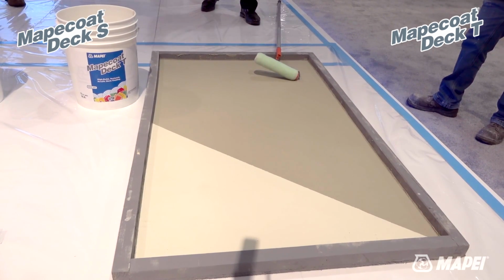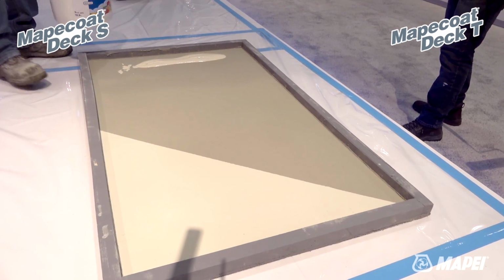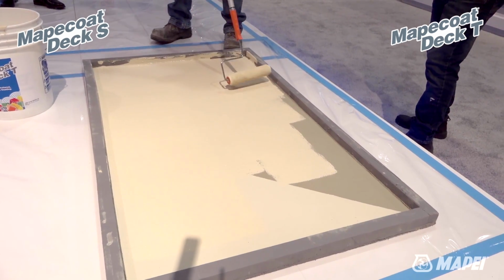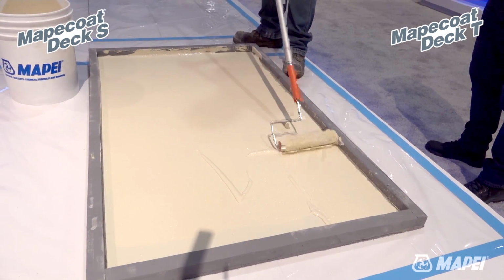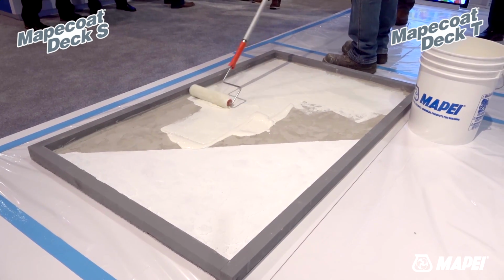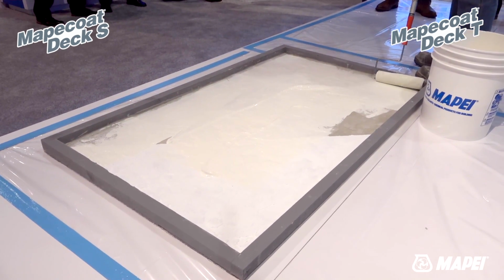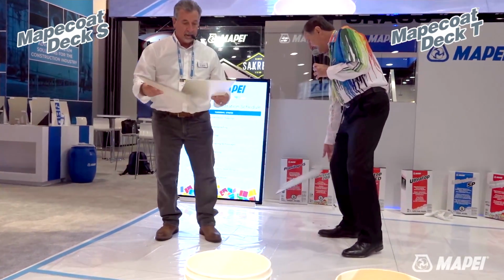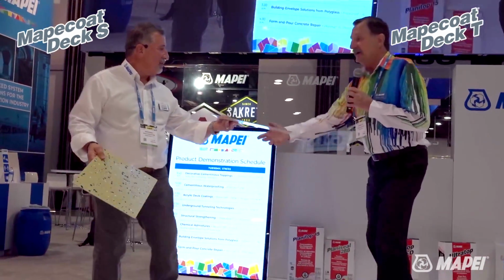MAPEI Live: Protect your concrete with Mapecoat Deck S and Mapecoat Deck T acrylic deck coatings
MAPEI’s Mapecoat Deck S and Mapecoat Deck T provide an easy, non-slip solution for balconies, decks, walkways and above-grade exterior surfaces. Available in a smooth urethane-acrylic hybrid or textured acrylic, MAPEI’s high-performance coatings offer custom color-match capabilities that let you seamlessly blend over repairs and irregular substrates to restore the appearance of old and/or damaged concrete. Click on the video for a live installation demo.